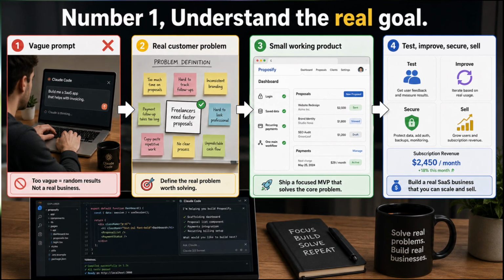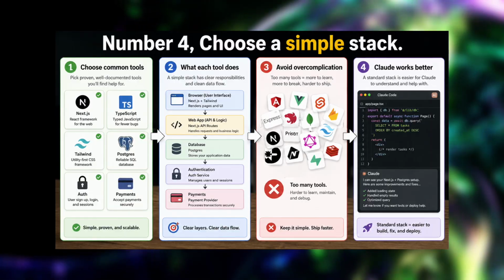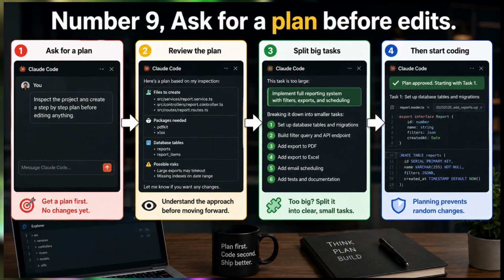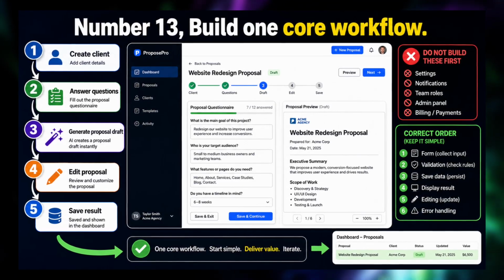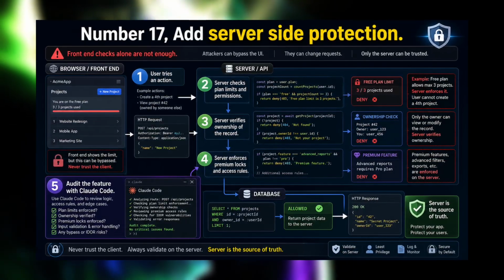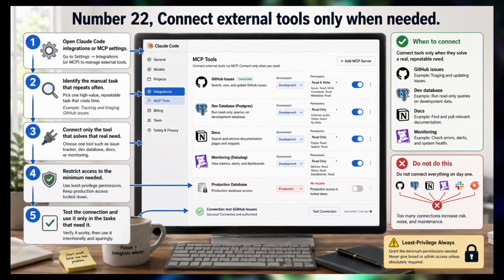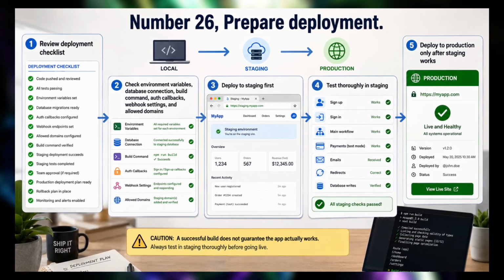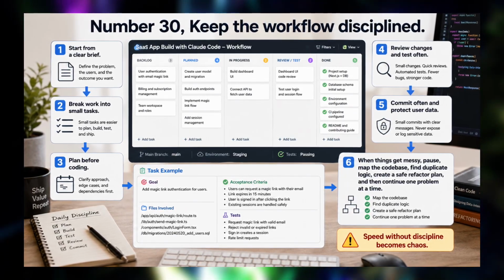How To Build a SaaS App With Claude Code (Full Tutorial)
Learn how to build a SaaS app with Claude Code step by step, from the first product idea to a working software as a service project. In this Claude Code tutorial, you will see how to plan your SaaS app, choose the right tech stack, create a project structure, set up authentication, design a database, build a dashboard, add core features, test the app, fix errors, prepare deployment, and avoid common mistakes when using AI coding tools.

This video is for developers, beginners, founders, indie hackers, and anyone who wants to understand how to use Claude Code to build a real SaaS product faster. Instead of only showing random prompts, this guide explains the full workflow behind building a SaaS app with an AI coding assistant. You will learn how to give Claude Code better instructions, how to break a big SaaS idea into smaller tasks, how to review generated code, how to protect user data, how to handle payments, and how to turn an idea into a practical MVP.

We cover the most important parts of SaaS development, including product planning, feature selection, user login, database structure, server side validation, billing logic, deployment checks, debugging, testing, security review, and cost control. You will also learn why many AI built apps fail, what to check before launching, and how to work with Claude Code in a safer and more organized way.

This is not just a Claude Code overview. It is a practical guide for building a SaaS app with Claude Code using a real development mindset. The goal is to help you understand what to build first, what to avoid, how to keep the project clean, and how to use AI coding tools without losing control of your app.

Topics covered in this video include Claude Code tutorial, how to build a SaaS app, AI app development, SaaS MVP, AI coding assistant, vibe coding, Next.js SaaS app, TypeScript SaaS project, authentication, database setup, payment integration, deployment, debugging, testing, security, and SaaS product development.